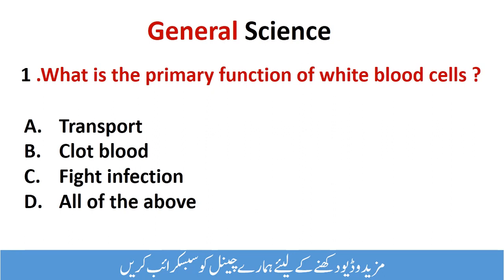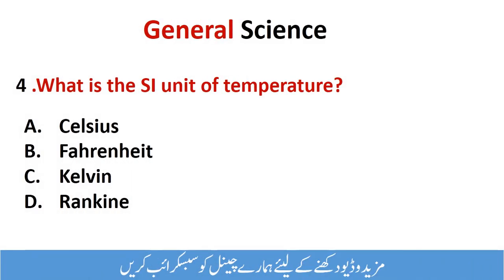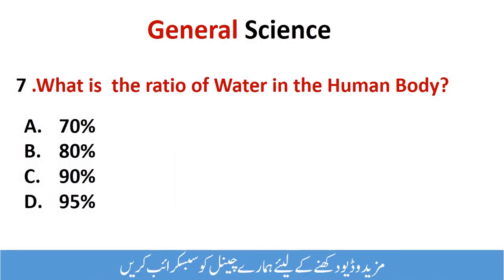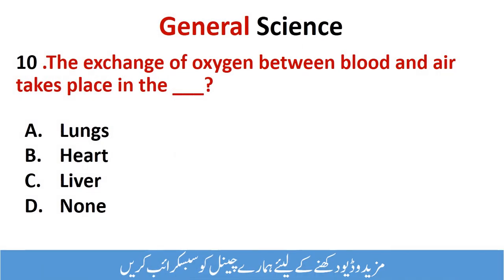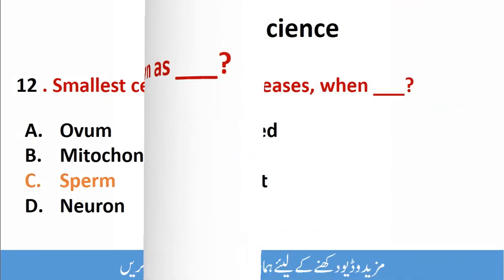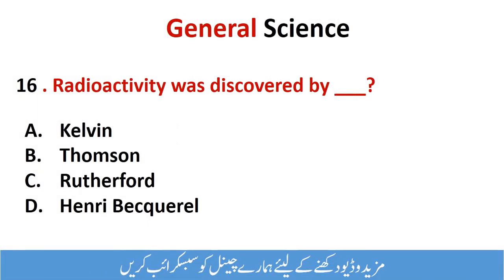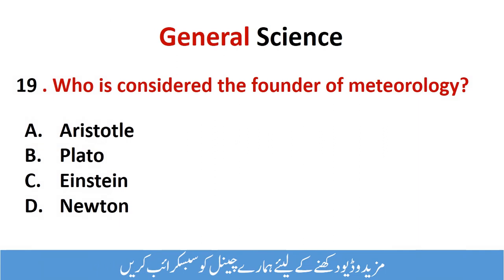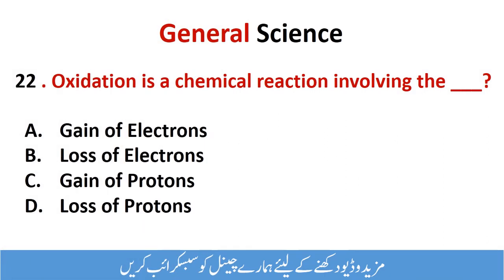General Science | Most important General Science Mcqs Most Repeated Genreal Science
Prepare thoroughly for your job written tests with our General Science series! Whether you're gearing up for PPSC, FPSC, SPSC, KPK, NTS, or any other recruitment exam, this series is designed to help you excel in the science section. Here's what you can expect:

🔬 Science MCQs: A wide variety of Multiple Choice Questions covering key topics like biology, chemistry, physics, and environmental science.
📚 Detailed Explanations: Each question comes with in-depth explanations to ensure you understand the underlying concepts.
🌍 Key Scientific Concepts: Learn the fundamental principles frequently tested in job exams, from basic science to advanced topics.
🔑 Exam-Oriented Approach: Content is carefully curated to cover the most relevant topics for job tests, making your preparation more effective.
💡 Tips & Tricks: Get helpful strategies to solve science questions quickly and correctly, boosting your confidence and exam performance.

Whether you're preparing for government job exams or any competitive test, this series will strengthen your general science knowledge and help you succeed.